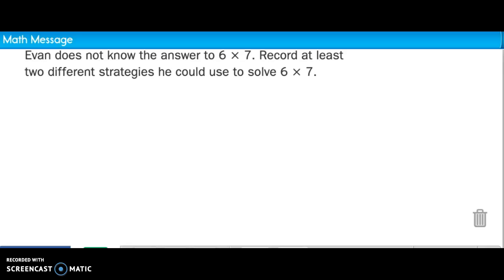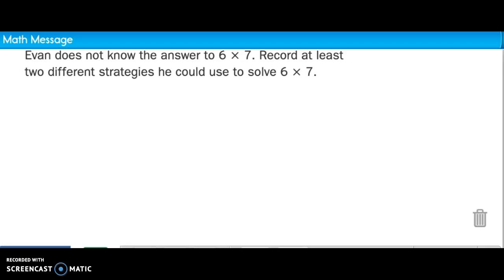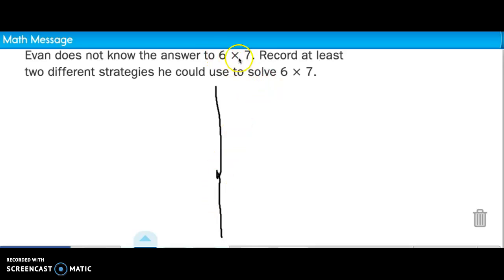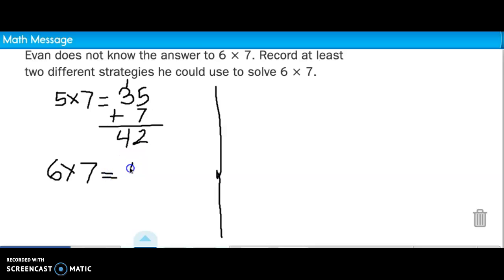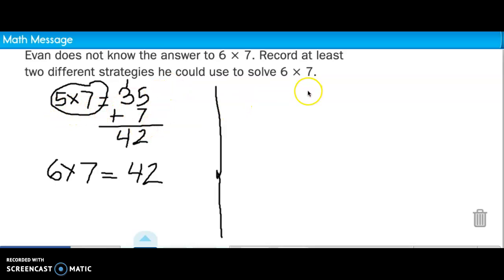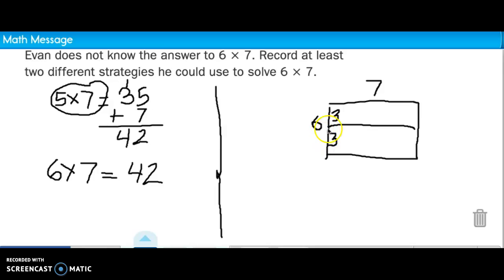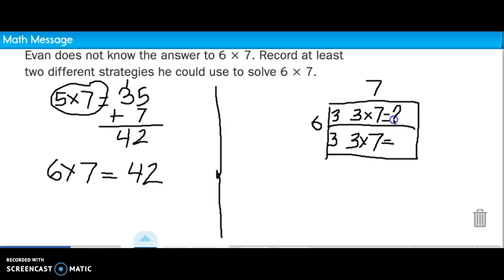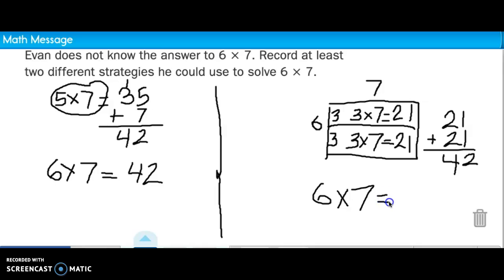Stragegies for Multiplication